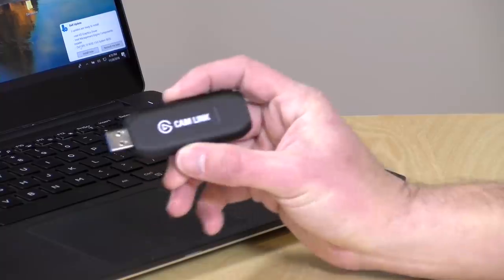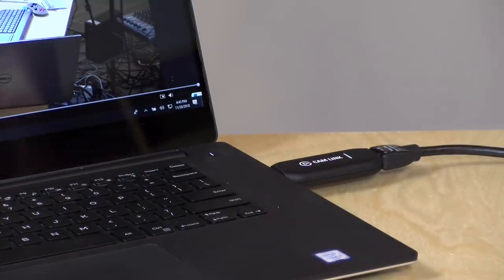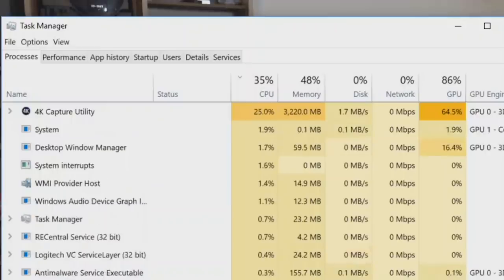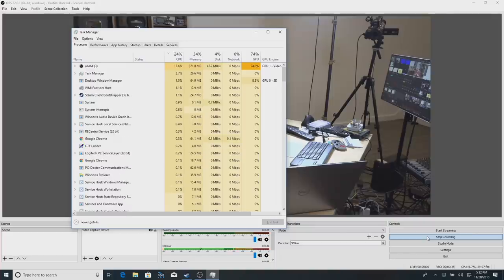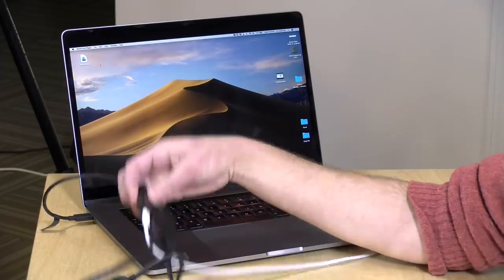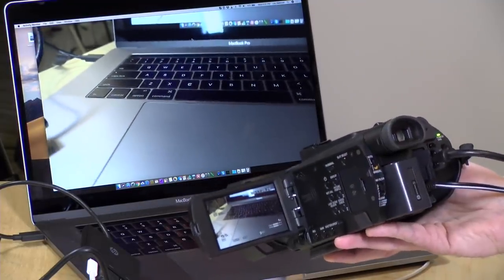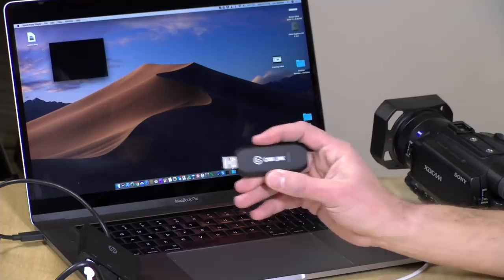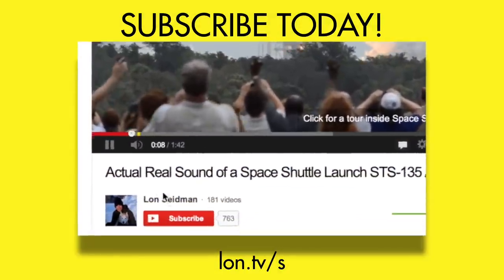Elgato Cam Link 4k Review - Turns any HDMI device into a webcam!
I'll post up some additional capture samples shortly on my Extra's channel

VIDEO INDEX:
0:00 - Intro
01:05 - Connecting the device: Make sure it's USB 3.0!
01:36 - Recommended system specs
02:01 - 4K Video Capture with Elgato Software
03:19 - System Stats During Video Capture
03:58 - 4K Video Capture with OBS (More Optimized)
06:23 - Price Is the Same As Last-Gen
06:39 - Using The Device As a Webcam with Skype
07:07 - Works on macOS
07:44 - Resolving Mac glitches
08:47 - Make Sure Camera Can Output Clean HDMI Stream!
09:58 - Final Thoughts